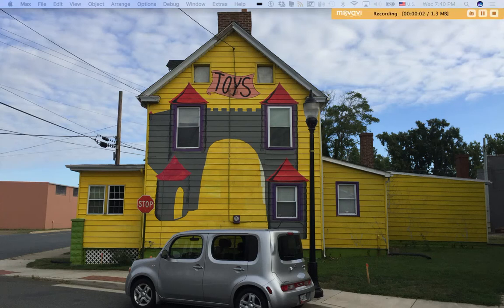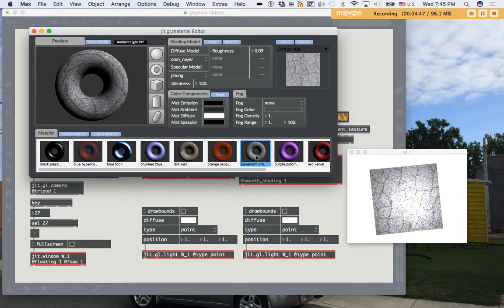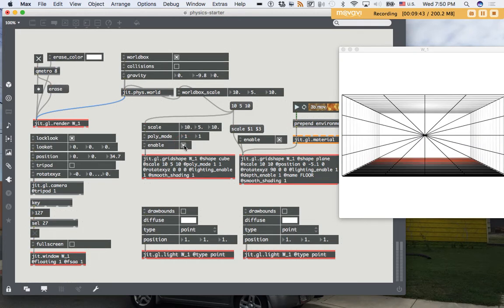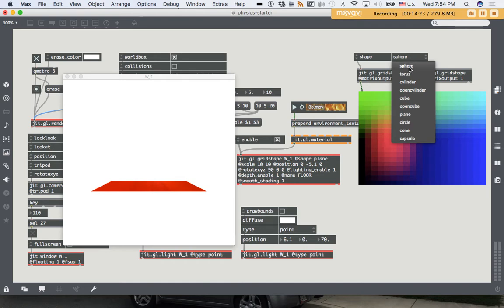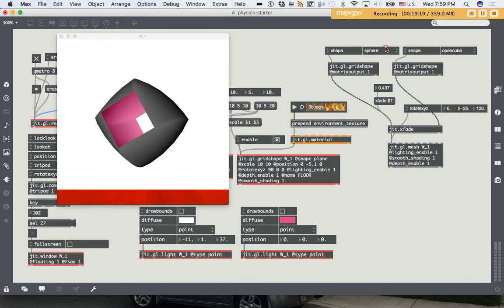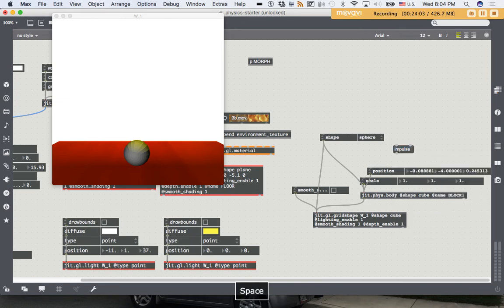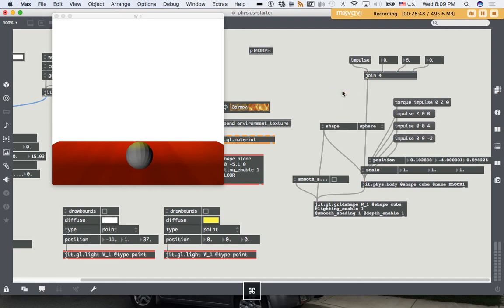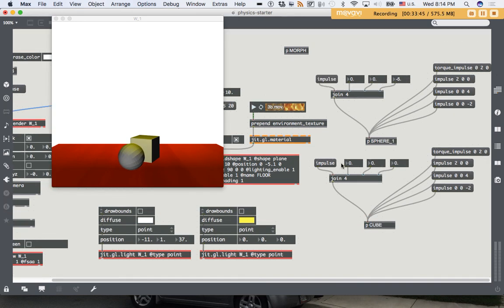Max7 Physics Intro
Getting started with jit.phys.world and jit.phys.body, plus general max & openGL review.